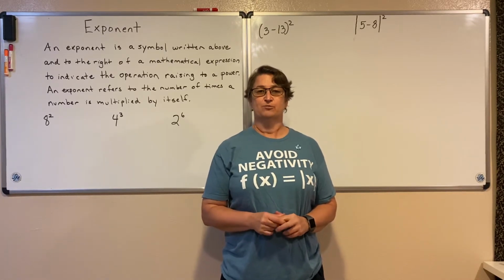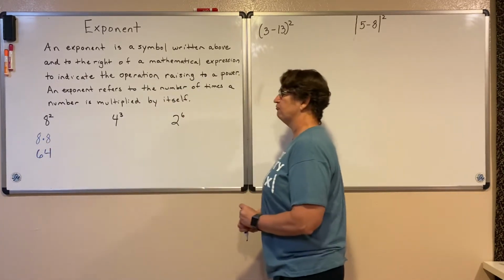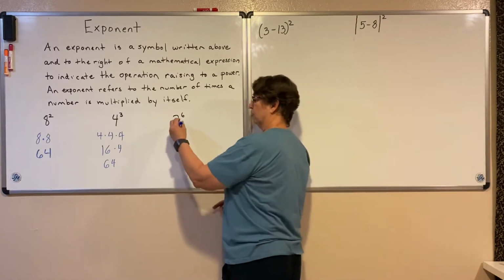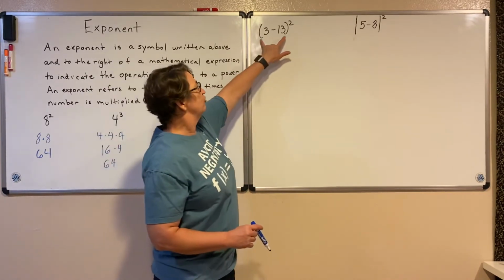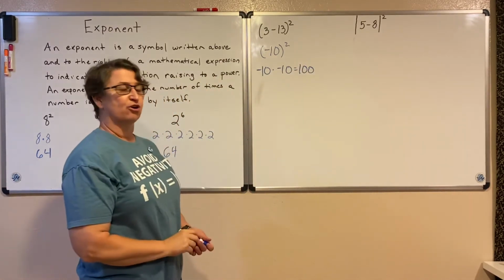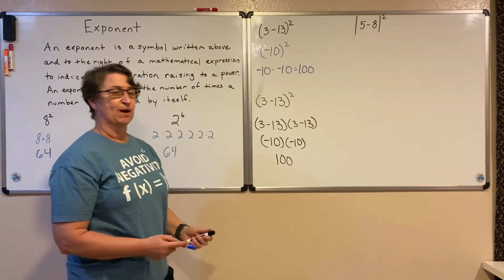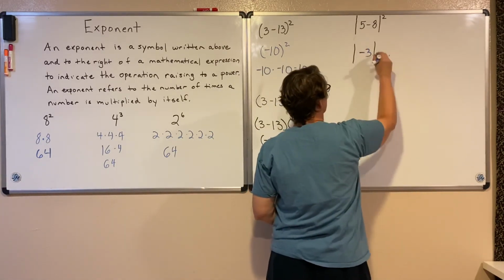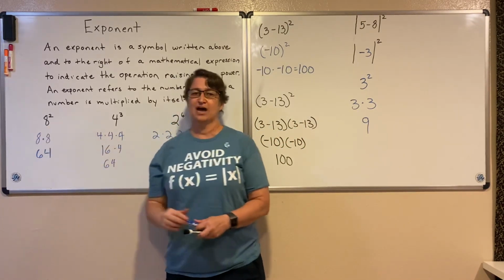Exponents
Define and use exponents